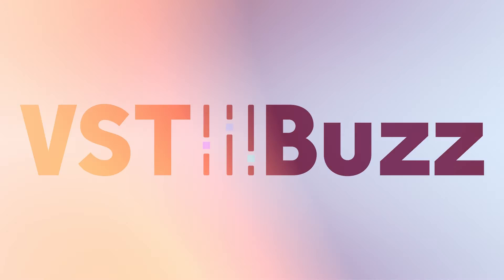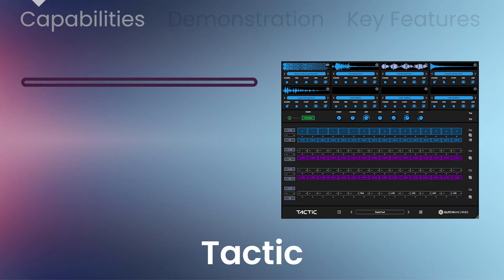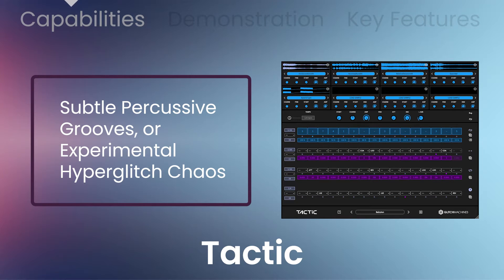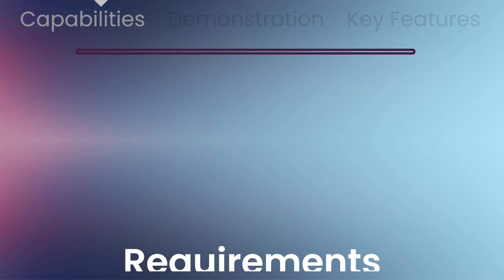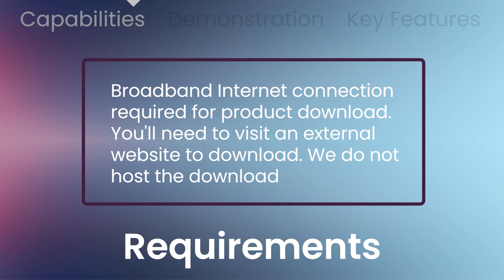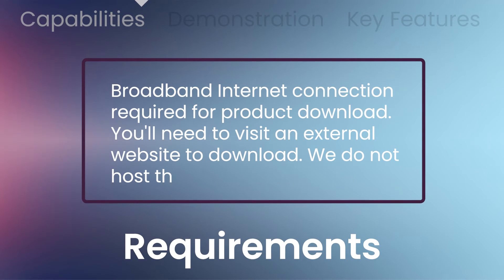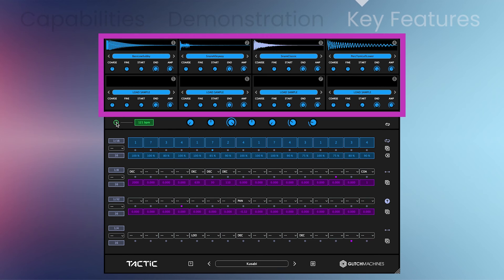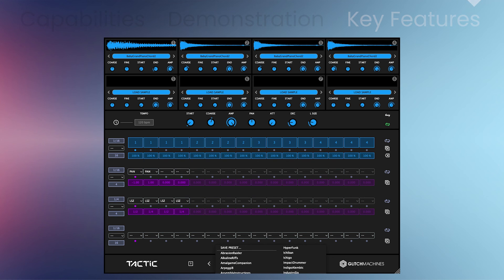Glitchmachines Tactic Phrase Generator - 3 Min Walkthrough Video (82% off for a limited time)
0:00​​​​​​​​​​​​​​​​​ Capabilities & Requirements
0:52 Demonstration
2:22 Key Features

"Tactic" is a phrase generator geared towards evolving sequences and metamorphic patterns. With its 8 Sample Slots, Trigger Sequencer with Per-Step Probability, Dual Per-Step Parameter Sequencers, Generative Sequencer, Comprehensive Randomizer, 640+ Factory Samples and 115 Factory Presets, Tactic brings a powerful new phrase generator to the world of electronic music production!